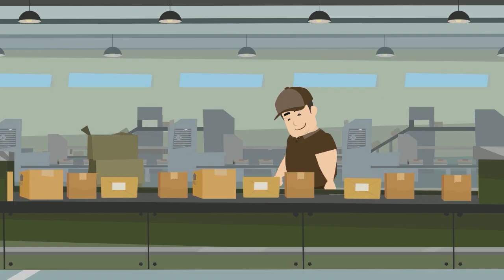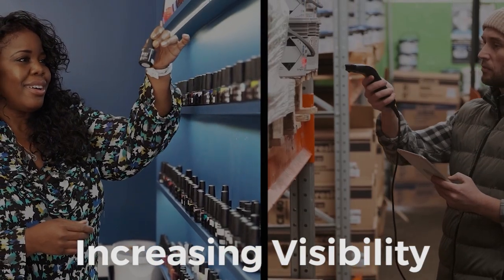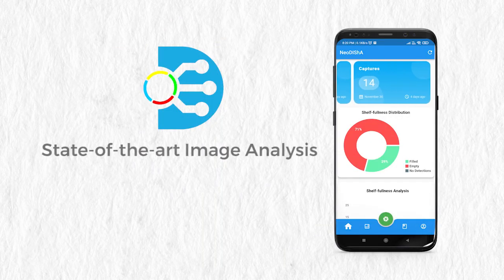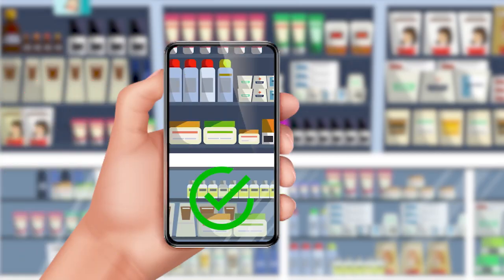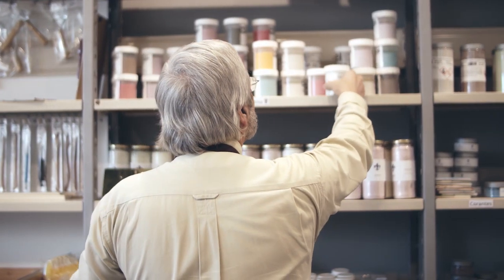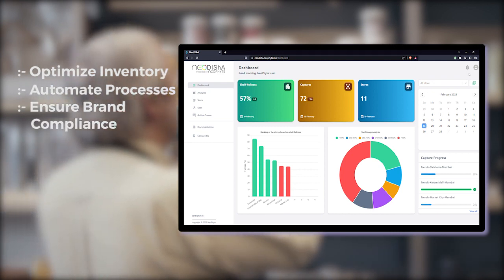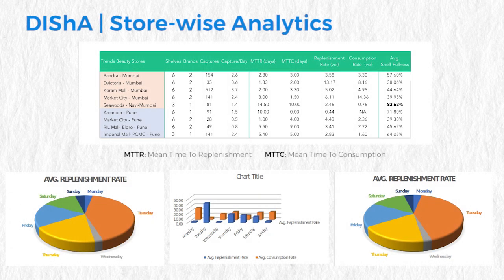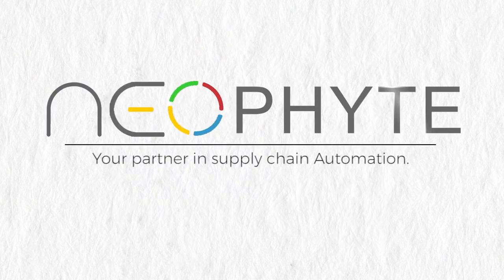NeoDIShA: Revolutionizing Shelf Monitoring and Supply Chain Automation.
Welcome to NeoDIShA, the cutting-edge image analysis platform designed to revolutionize shelf monitoring and enhance detail execution in retail environments. Leveraging our expertise in ambient integrated technologies, NeoDIShA delivers real-time insights into crucial Key Performance Indicators (KPIs) such as Out of Stock, Shelf Awareness, and Live Product Status.

With NeoDIShA , retailers can optimize their inventory, automate processes, and ensure brand compliance. Our core technologies, including 3D vision and Digital Twins, enable unparalleled accuracy, speed, and efficiency in supply chain automation and SKU mapping.

Join the retail revolution with NeoDIShA and unlock the potential of advanced image analysis and supply chain automation. Optimize your inventory, streamline processes, and ensure brand compliance like never before. Get started today and transform the way you monitor and manage your shelves.

Don't miss out on the future of retail optimization with NeoDisha.